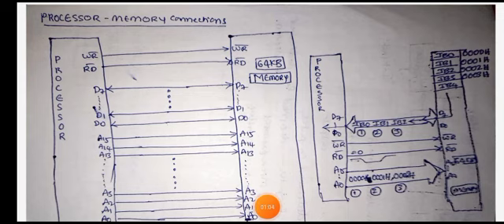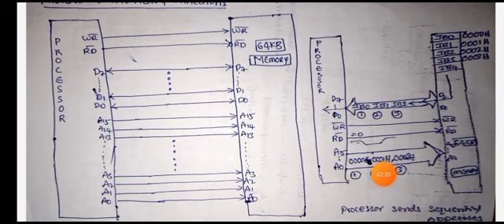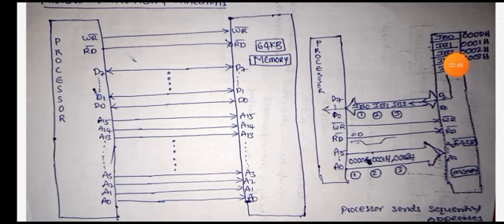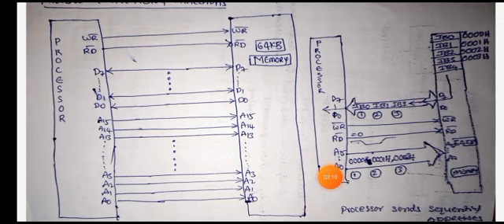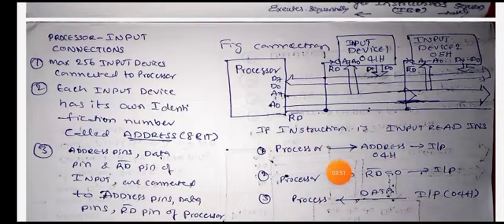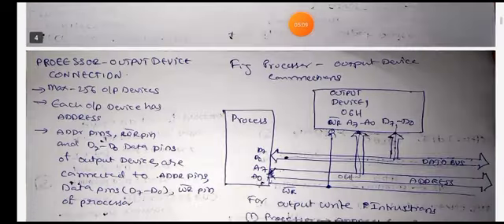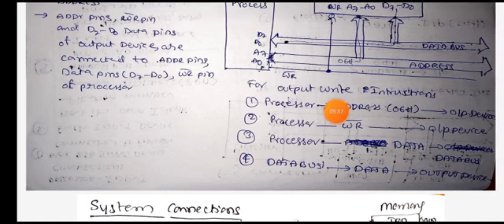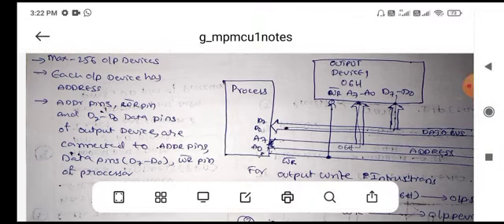Introduction to Microprocessors Part2